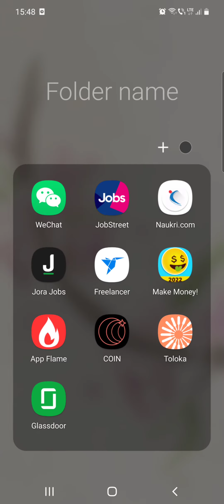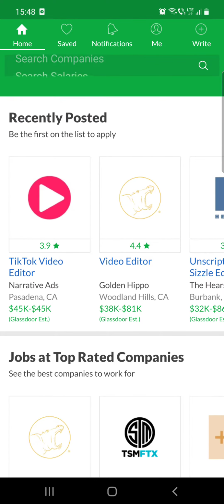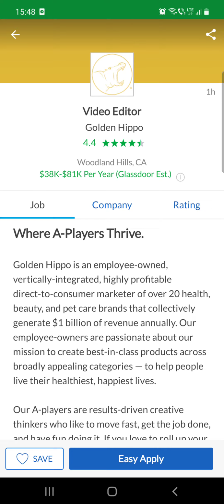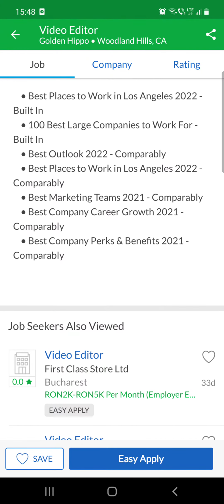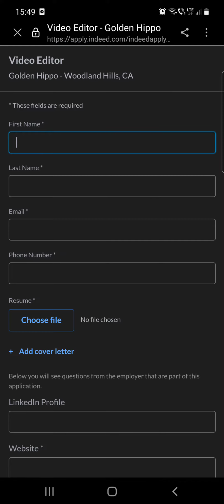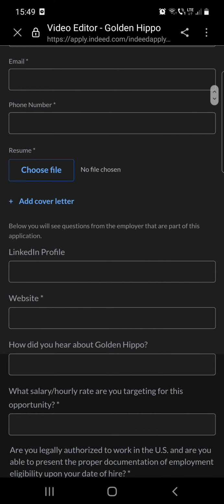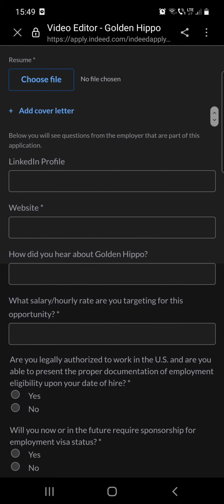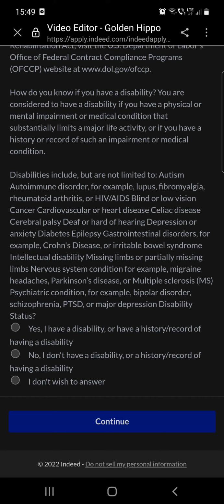How to apply for jobs on Glassdoor? - Glassdoor Tips